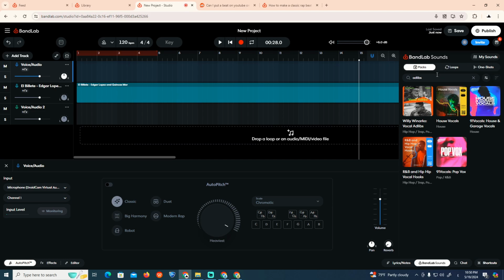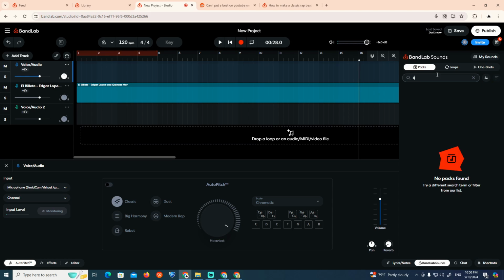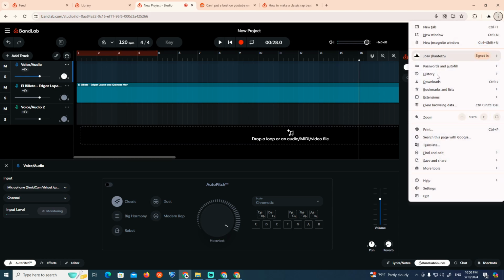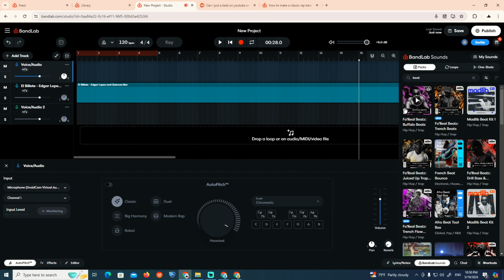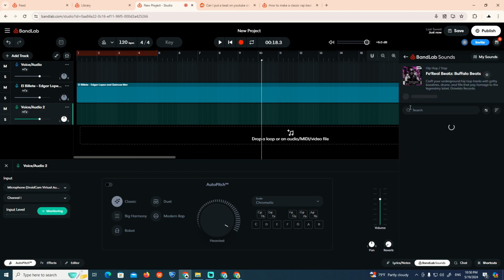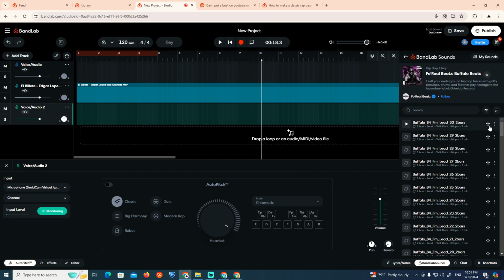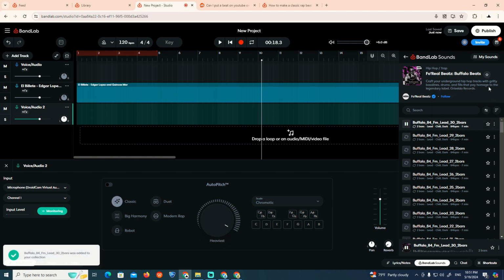How To Add A Beat On Bandlab in 2024